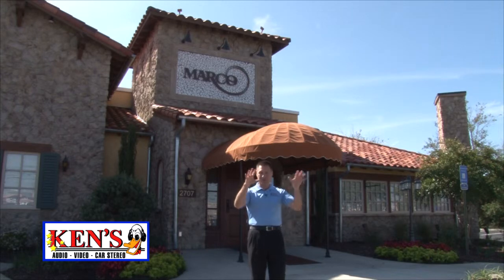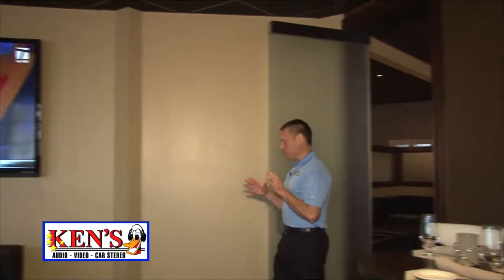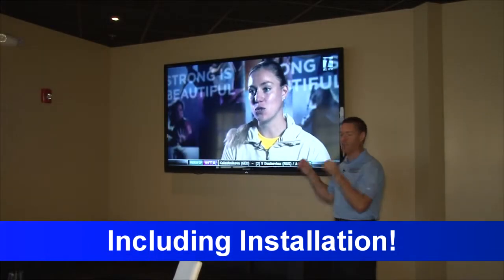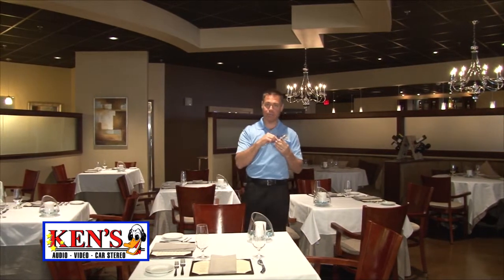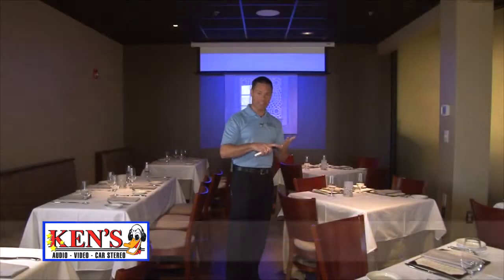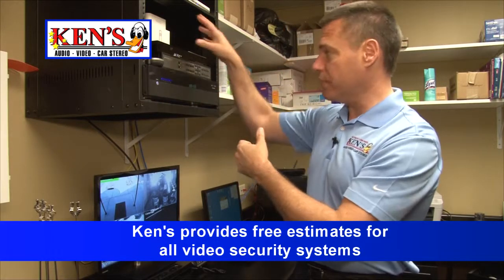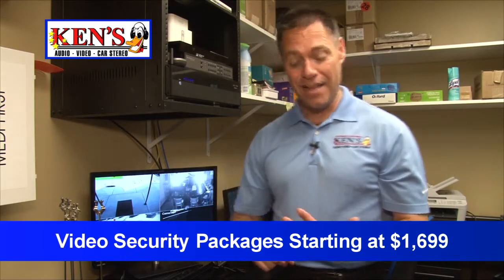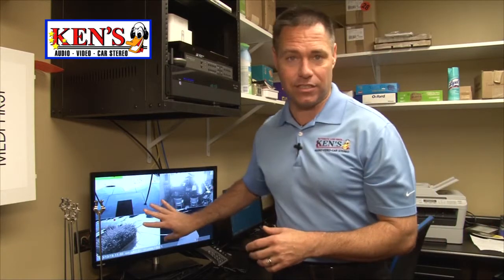Kens Showcase 10 2013 | Marcos Restaurant